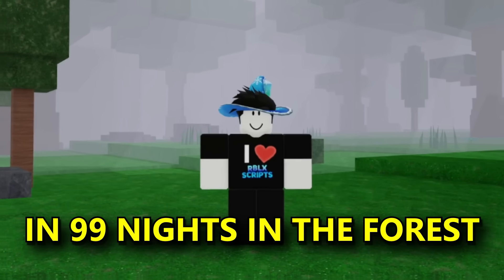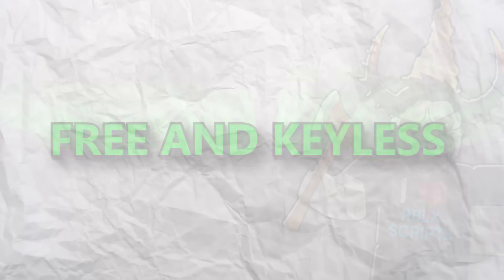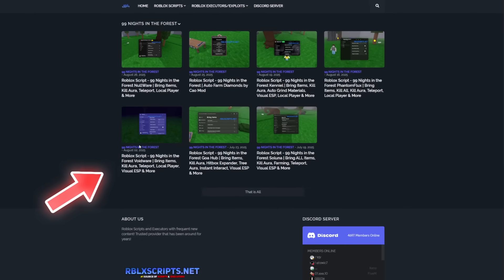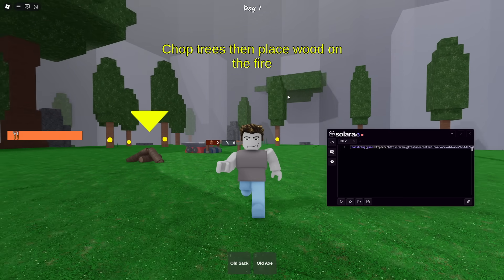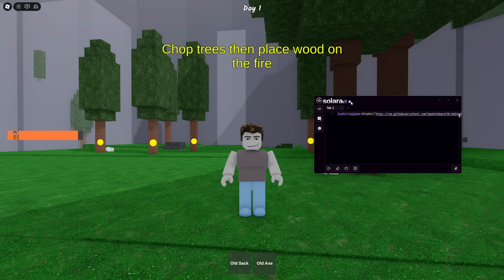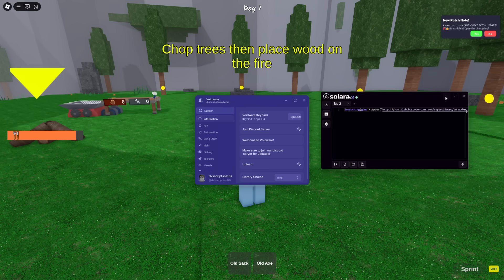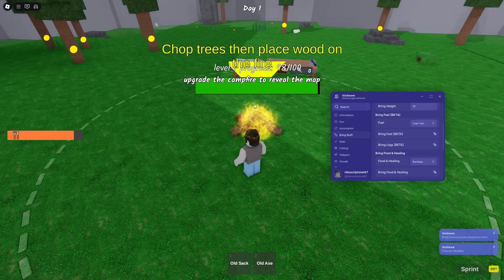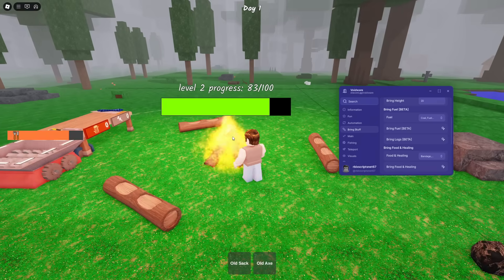How To GET HACKS in 99 NIGHTS IN THE FOREST.. (Roblox 99 Nights in the Forest Script)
RBLXSCRIPTS - Roblox Scripts and Executors! 💙❤️

[Extra]
🎥How to get Started with Exploiting YouTube Videos:

💖rblxscripts